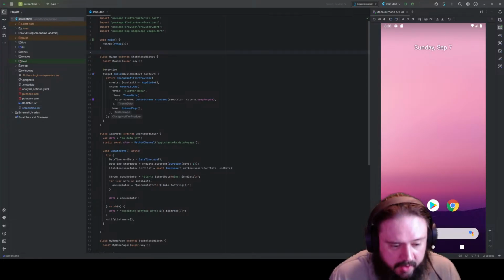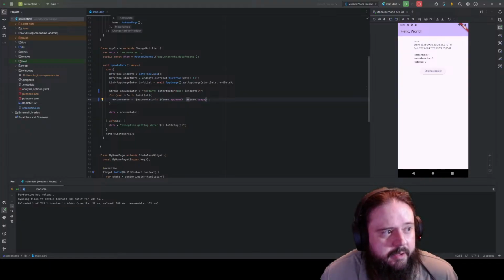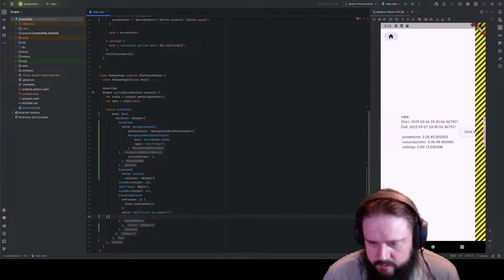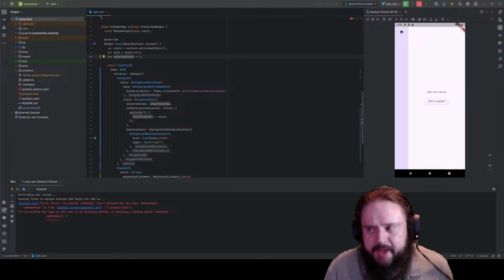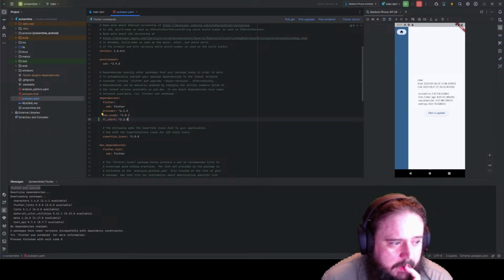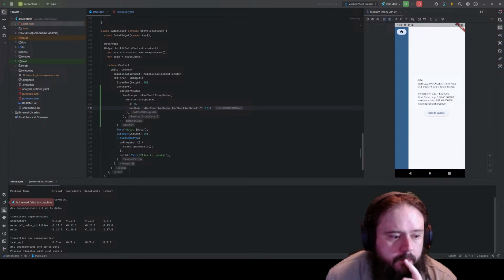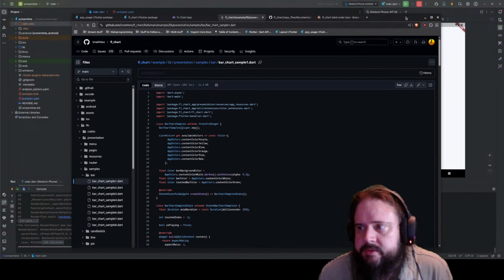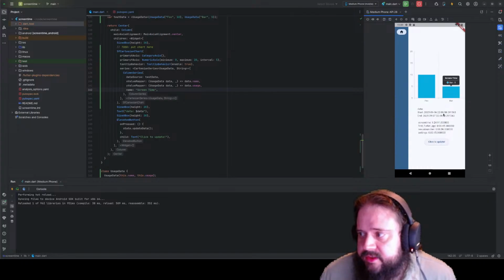Experimenting with Flutter | Organizing and Adding a Bar Graph